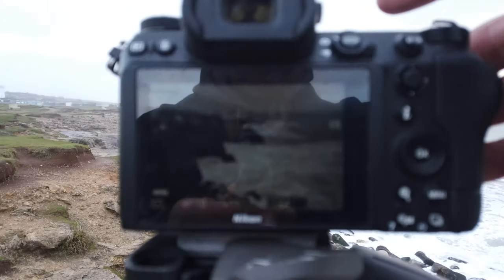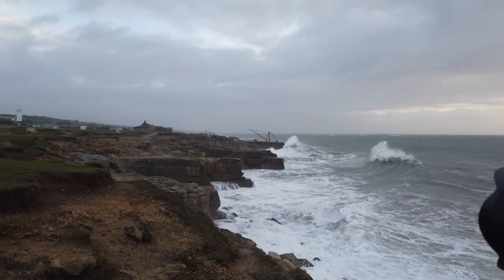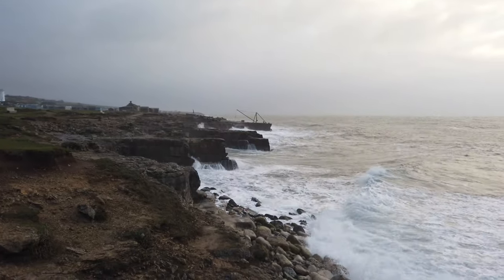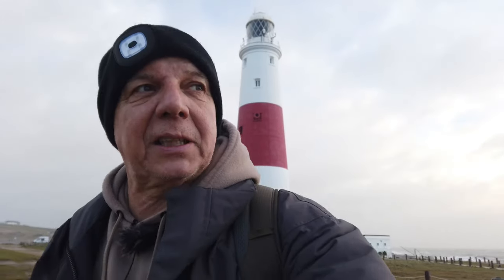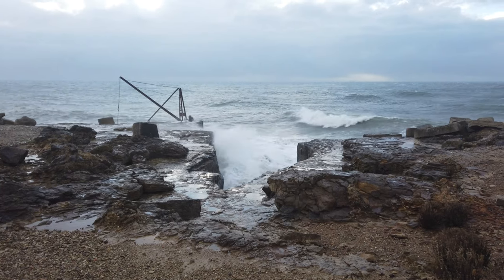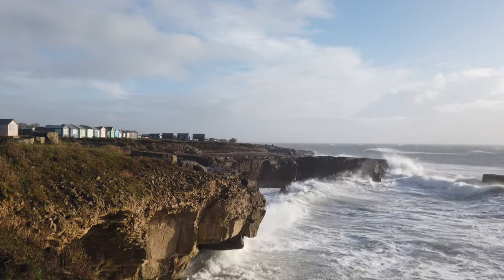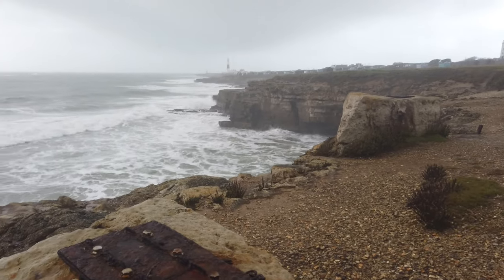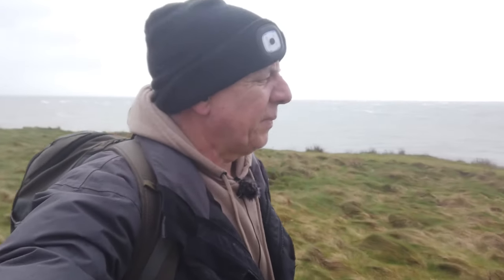What shutter speed is best for coastal photography? See for yourself !!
My latest Landscape photography adventures I head to Portland Bill on the South UK coast for some stormy wave photography, join me in this video a see the location and get some photography help, advice and guidance.

Equipment:
Nikon Z7ii
Nikon D810
Nikon D7000
Nikon 24/80mm
Nikon 50mm
Nikon 300mm
Nikon 70-300mm VR ID
Cokin Filters
Nisa Filters
Manfrotto tripod
Godox Ad600
Godox triggers
Mavic Mini